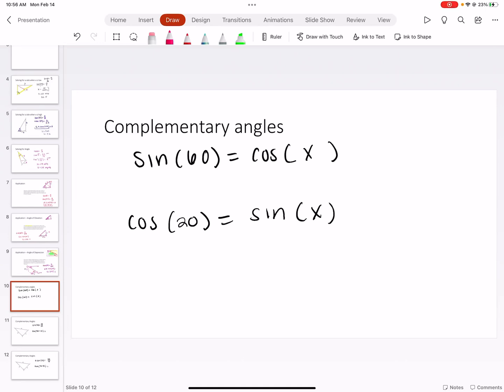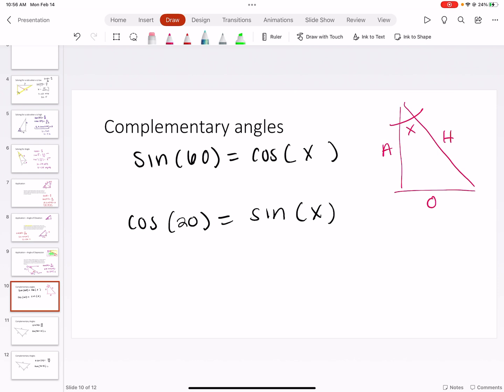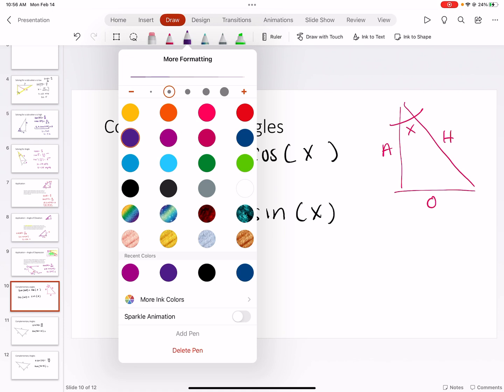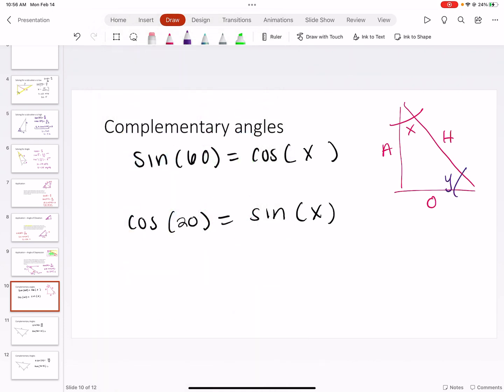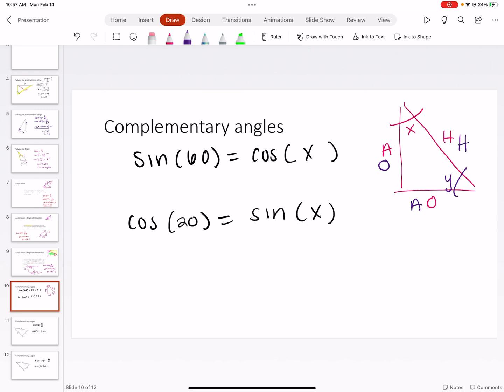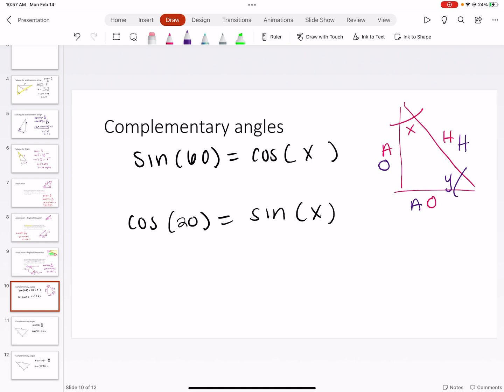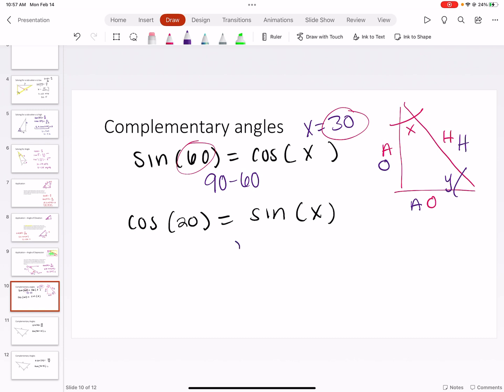7.2 complementary angles part 1